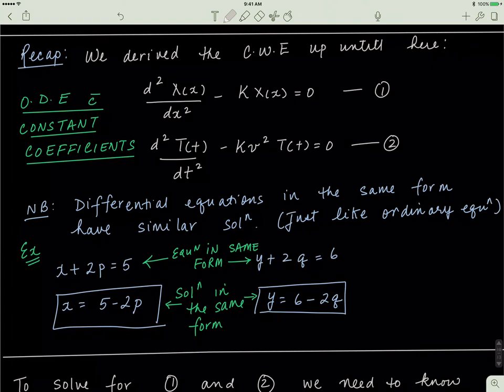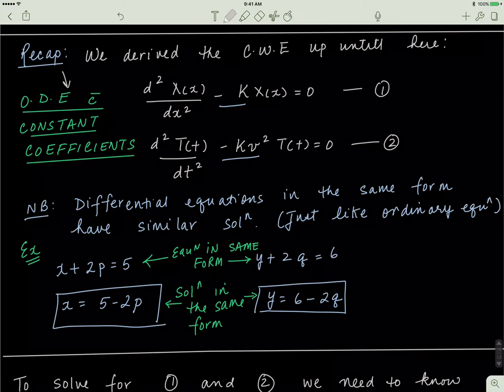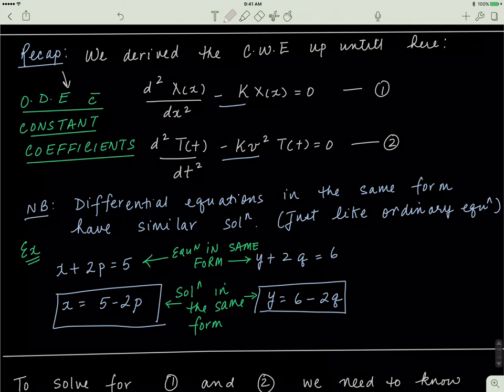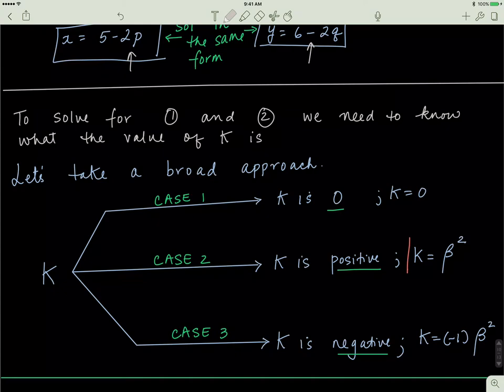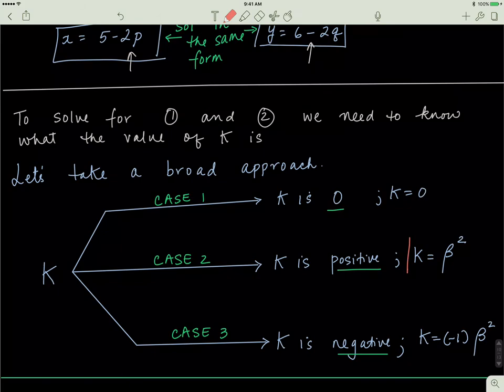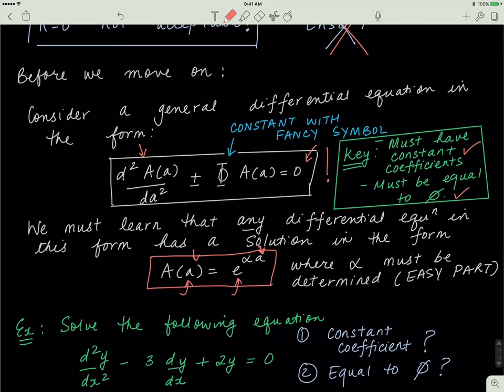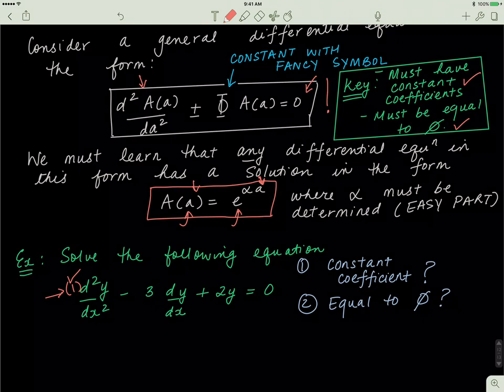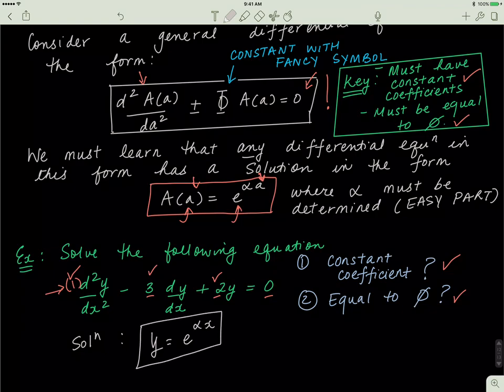Quantum Mechanics: Classical Wave Equation (4/9)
Here we go on about solving the classical wave equation further, and introduce the idea that similar differential equations have similar solutions. We finish the video by starting an example on how to solve a differential equation whose solution is known.